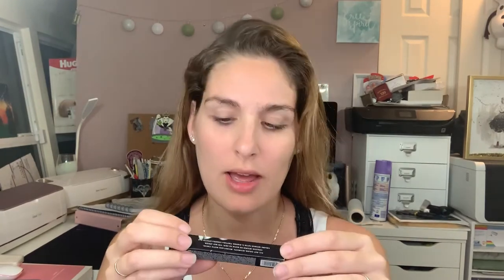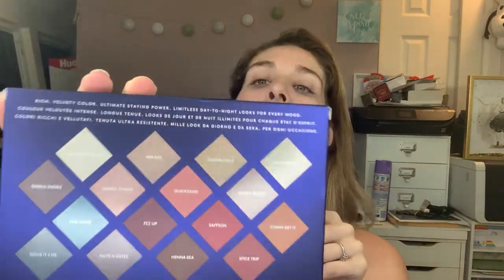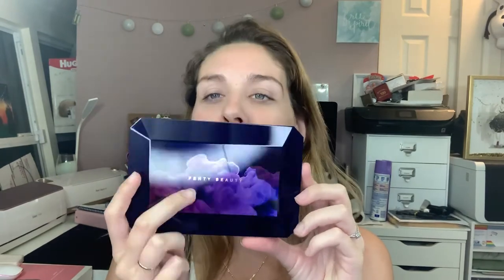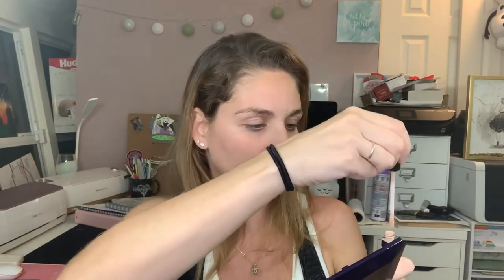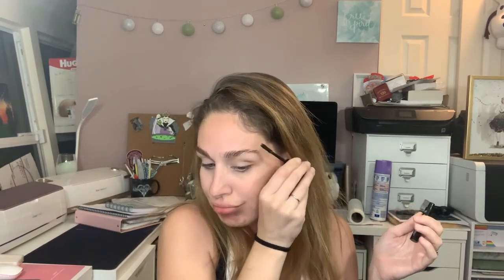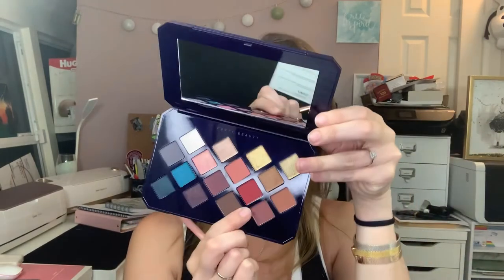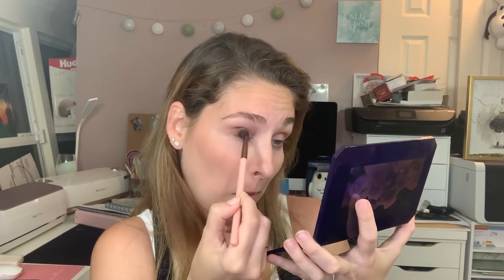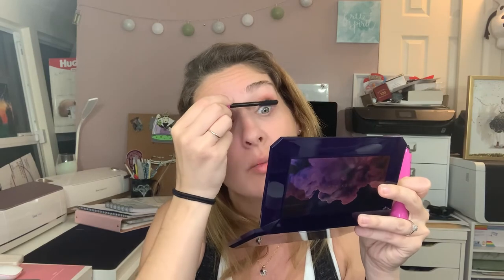BOXYCHARM / GET READY WITH ME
Hiii guys hope you enjoy!  I had fun using these products